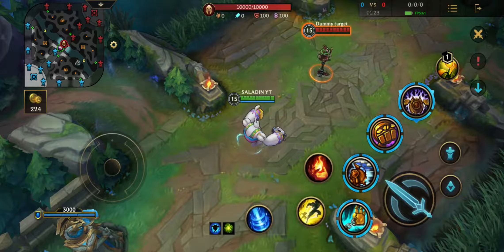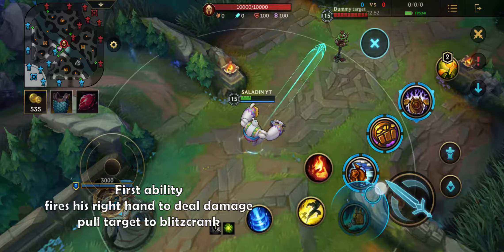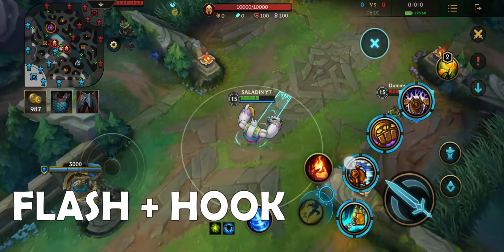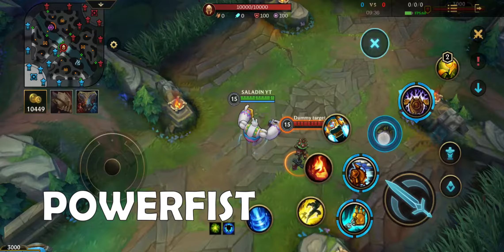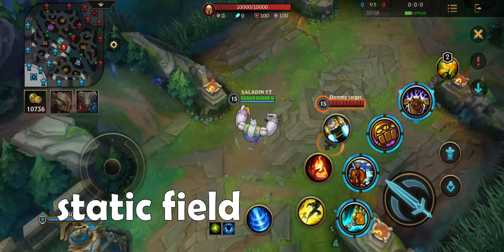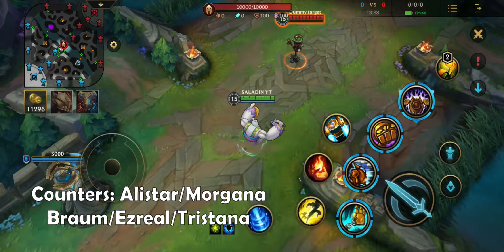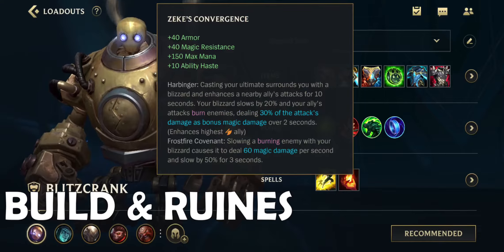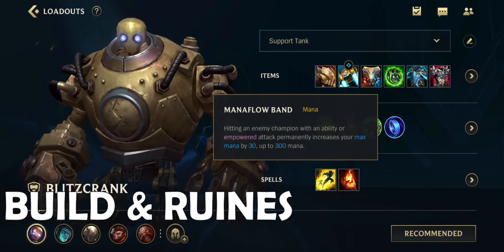THE ULTIMATE BLITZCRANK GUIDE - ABILITIES, COMBOS & BUILDS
A full detailed guide on blitzcrank!  In this video you will learn about Blitzcrank ability, combos, build & Runes.

Wild Rift Blitzcrank champion guide